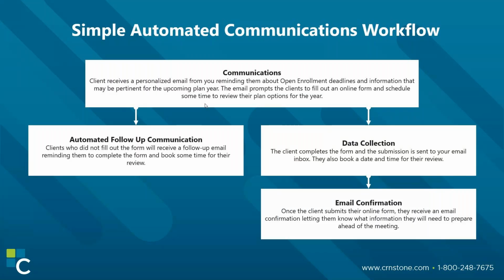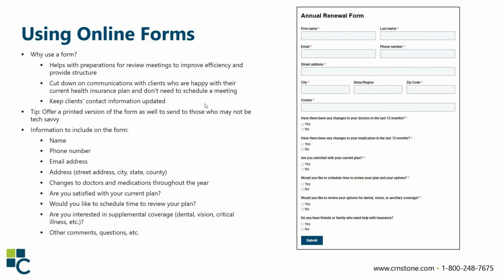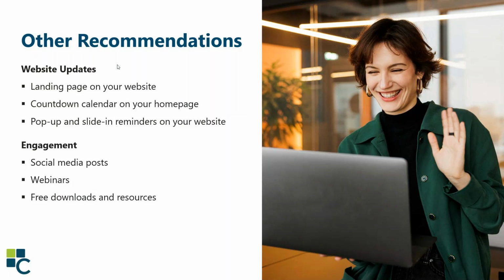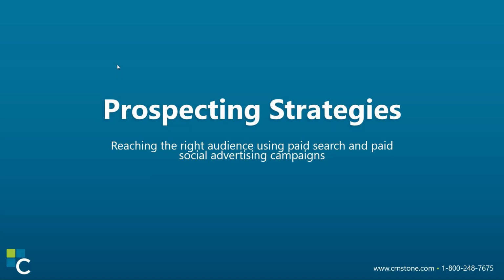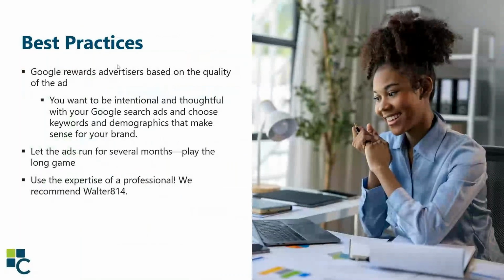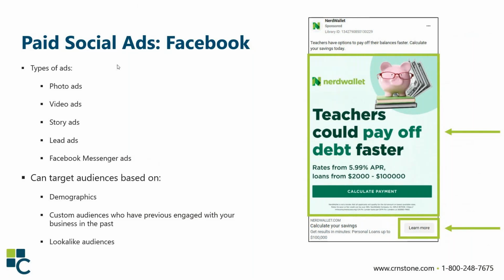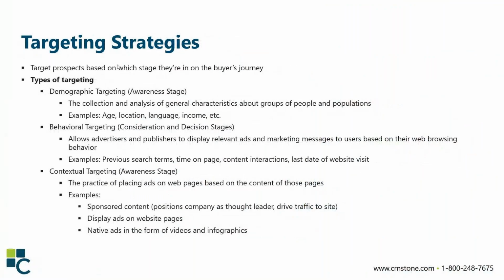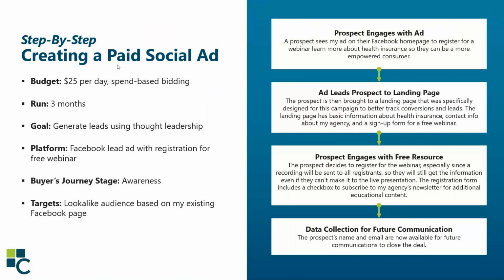Designing Your OEP Marketing Strategy | Automations for Client Communication and Digital Advertising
Open Enrollment is your biggest selling and retention opportunity—are you ready to make the most of it?

Cornerstone's Jess Larkin covers how to automate client communications to save time and boost retention, craft digital ads that stand out and attract qualified prospects, and provide clients with the tools and knowledge they need to make confident, informed decisions. Whether you're a seasoned agent or just looking to elevate your marketing game, this session will give you the insights and tactics you need to succeed this Open Enrollment.